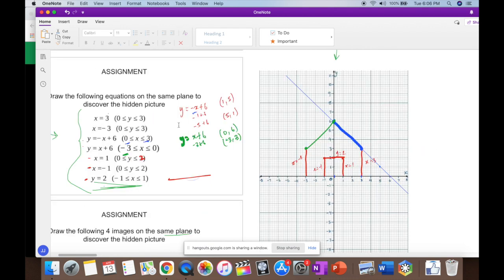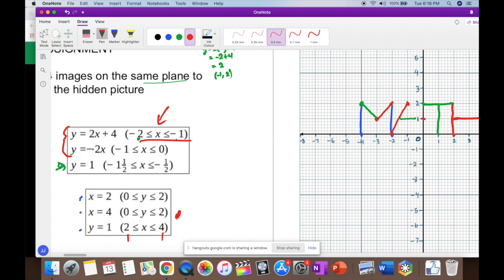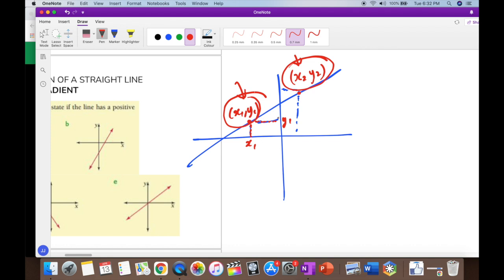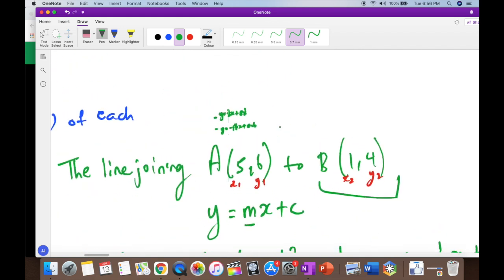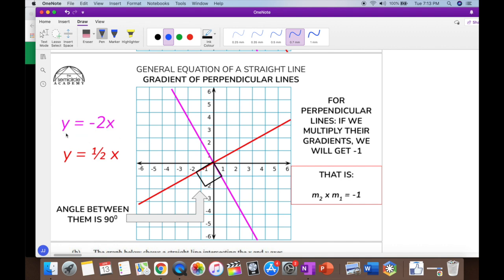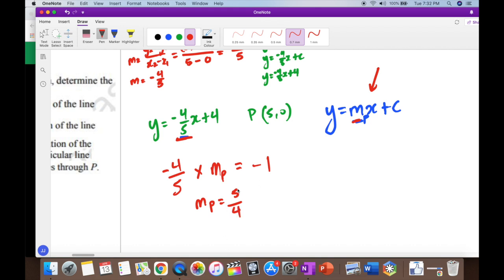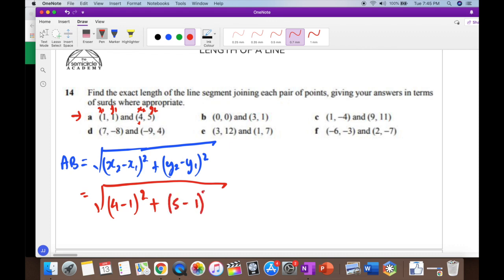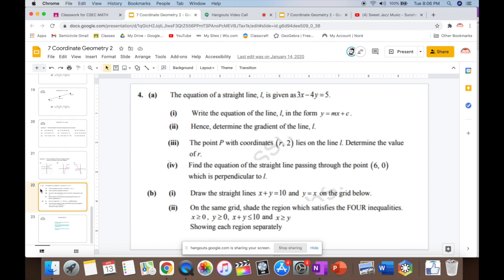44. CSEC MATHEMATICS: Co-ordinate Geometry; Equation of line, gradient, midpoint, length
CO-ORDINATE GEOMETRY: Equation of a line, gradient, midpoint, length, gradients of perpendicular lines